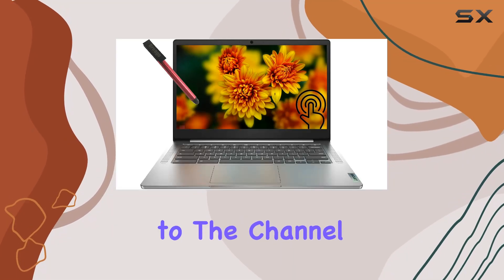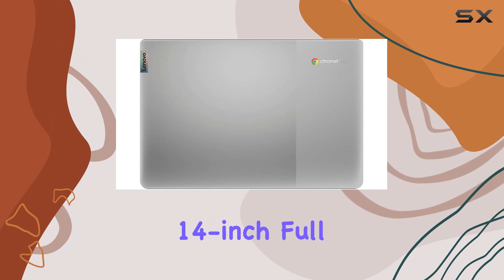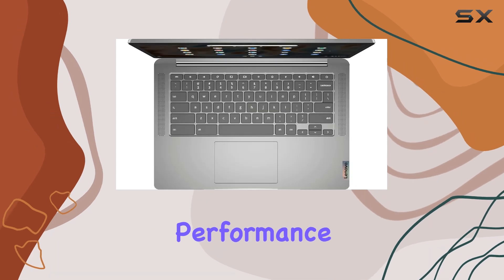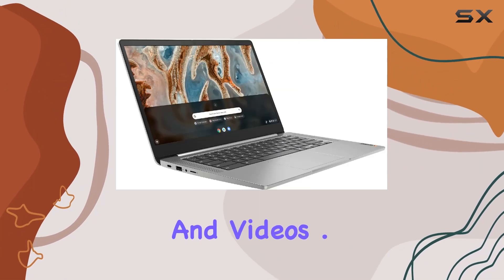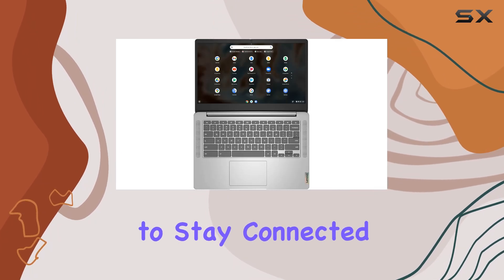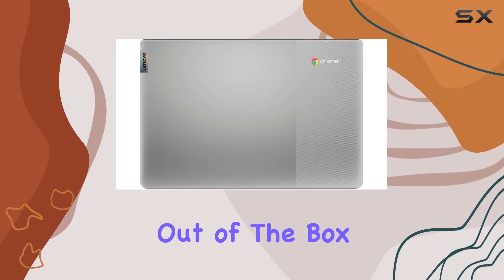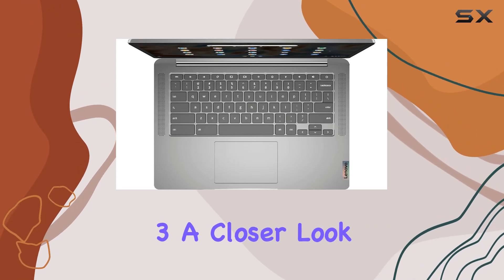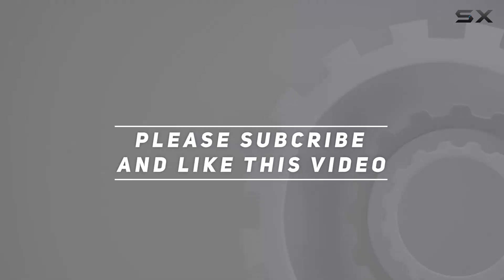Lenovo Chromebook 3 Laptop: Unveiling the Best Features!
0:00 Intro
0:06 Review

Things that we mentioned in this video:
Lenovo Chromebook 3 Laptop, : B08NBWG4FM